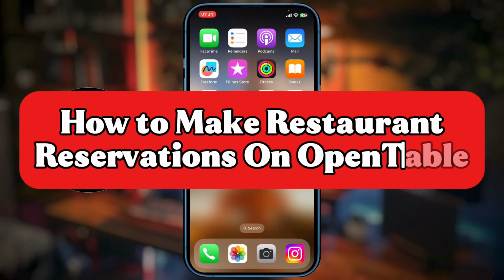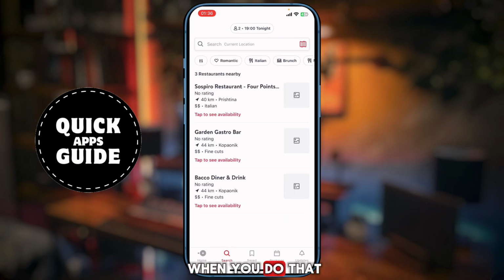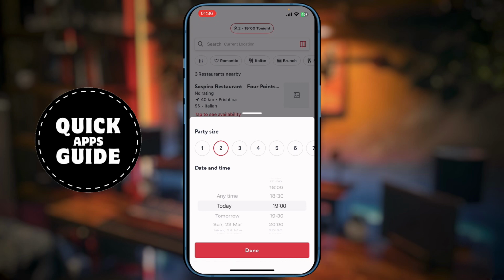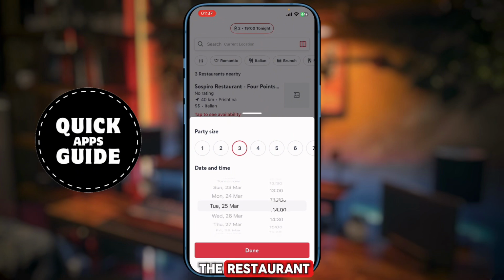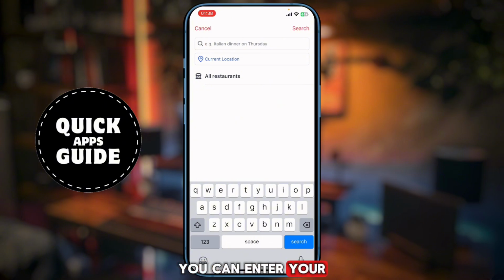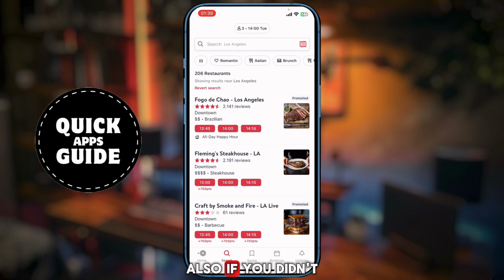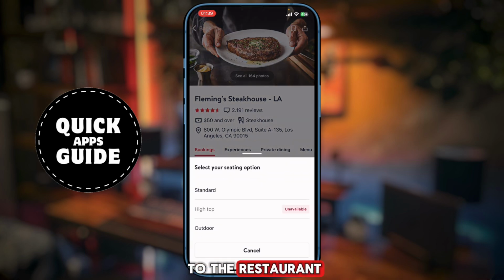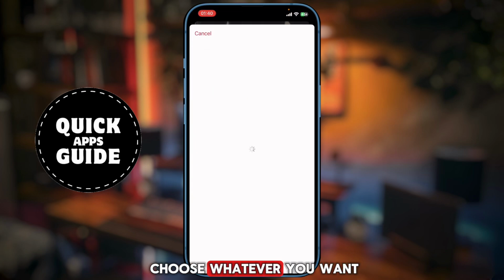How to Make a Restaurant Reservation on OpenTable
How to Make a Restaurant Reservation on OpenTable (Step-by-Step Guide!)

Want to book a table at your favorite restaurant? In this video, I’ll show you how to make a restaurant reservation on OpenTable quickly and easily using the app or website!

📌 In this video, you’ll learn:
✅ How to search for restaurants on OpenTable
✅ How to choose the best time and date for your reservation
✅ How to modify or cancel a booking if needed
✅ Tips for finding the best restaurants and deals